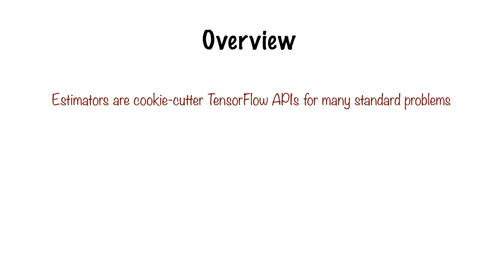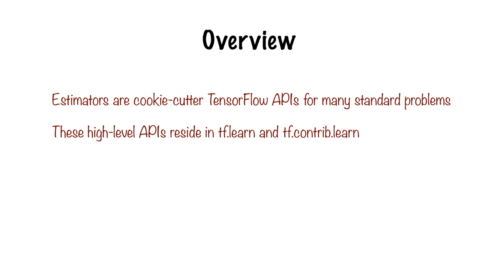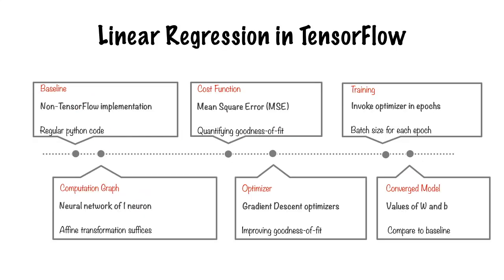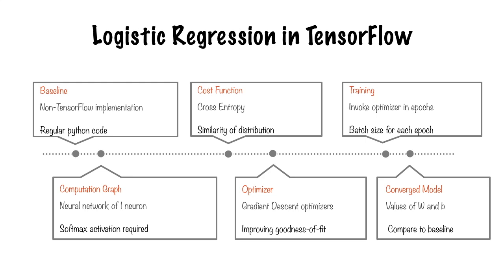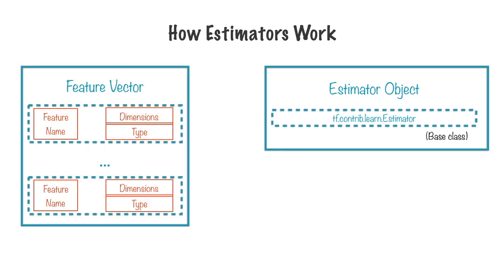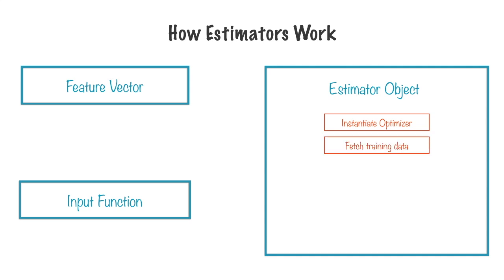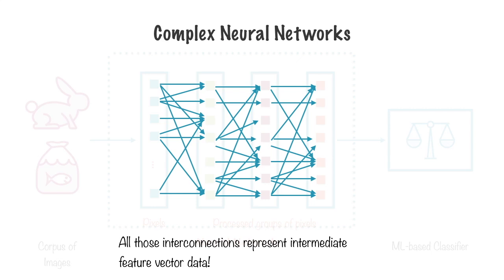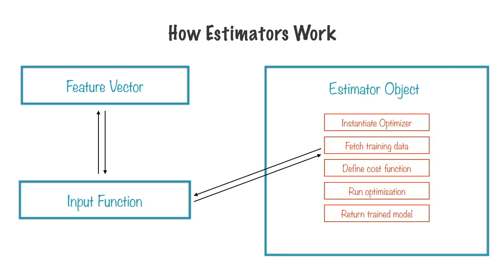048 Estimators4m 11s